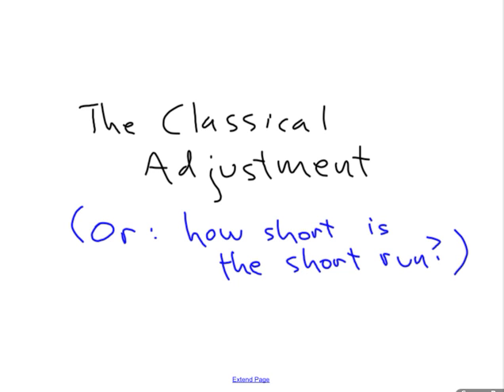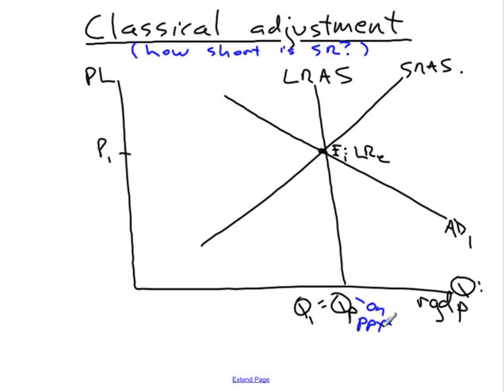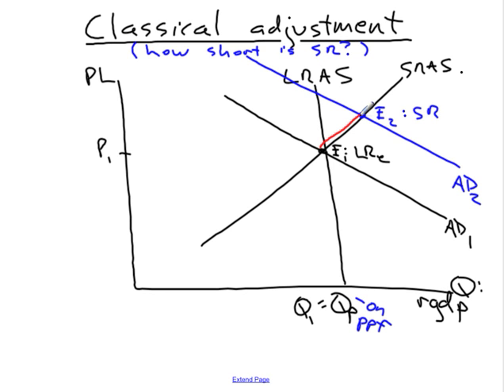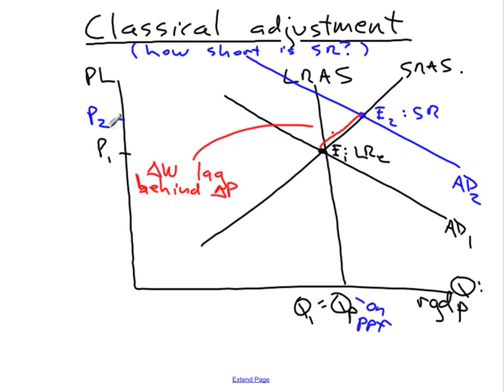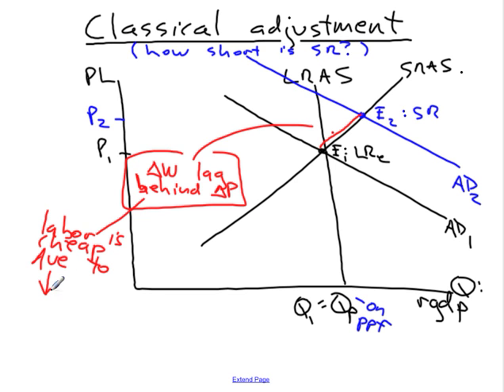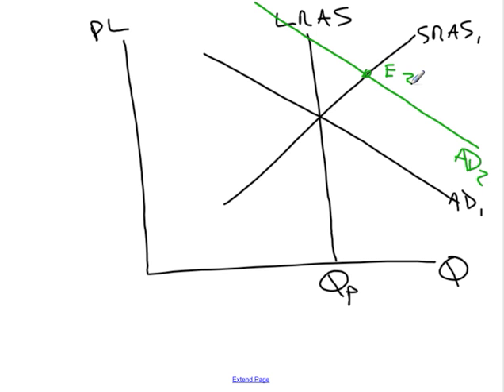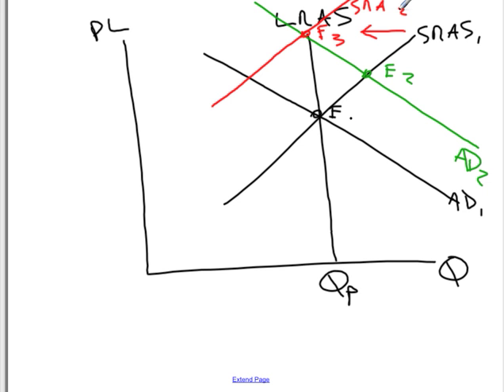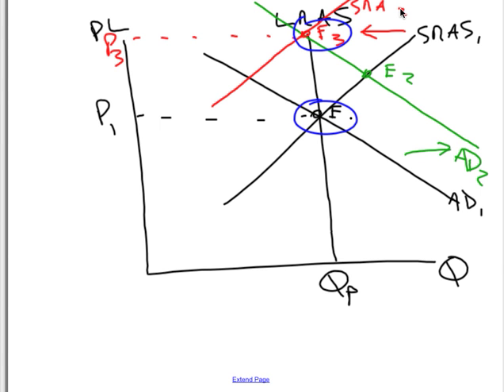The Classical Adjustment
the classical adjustment to long-run macro equilibrium